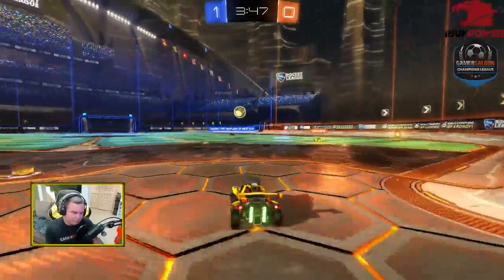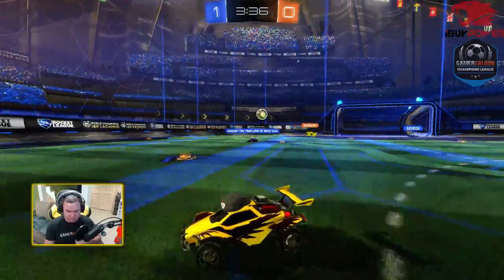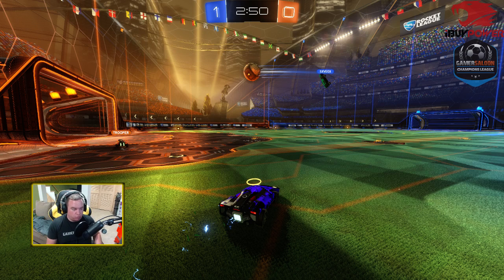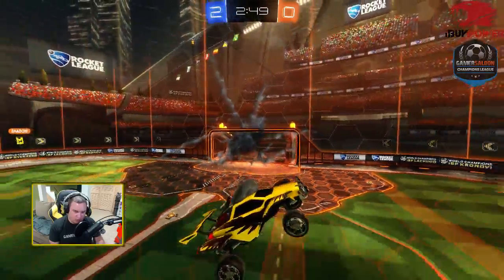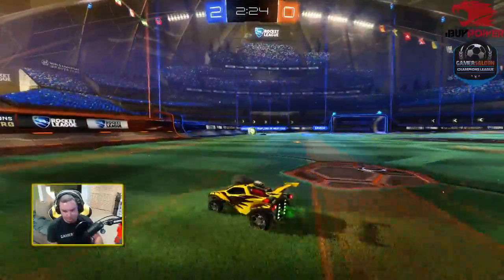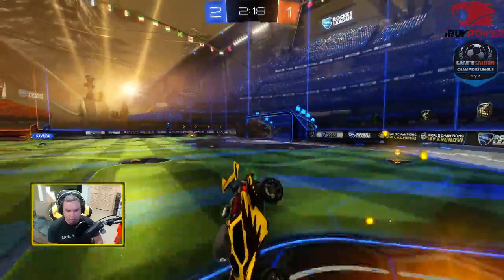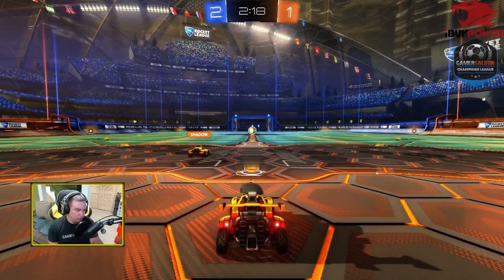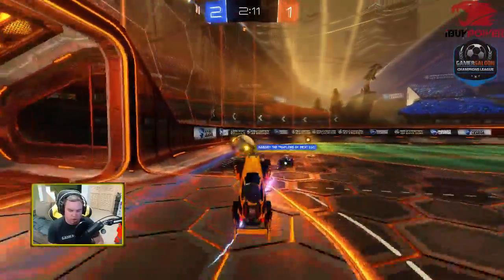Player Analysis 38 - Trooper (Challenger Elite) (2v2)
Camera Settings

FOV: 100
Camera Distance:330

Controls

Boost: L1
Air Roll/Drift: Square/X
Scoreboard: Select
Rest Default